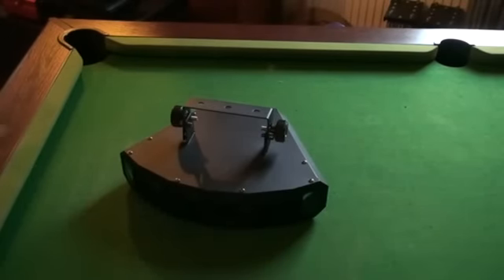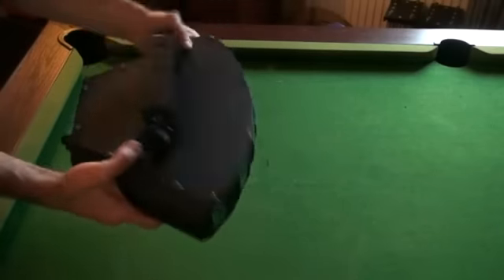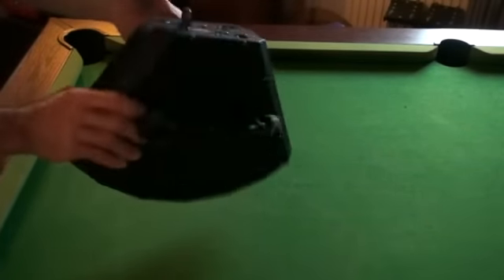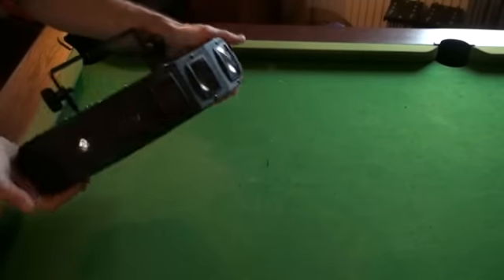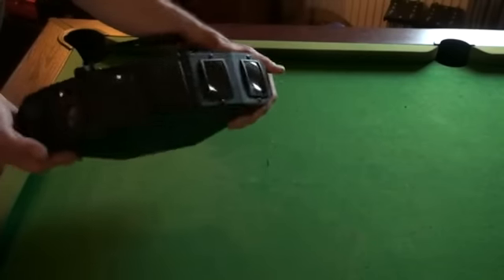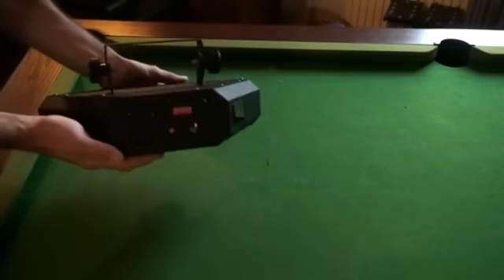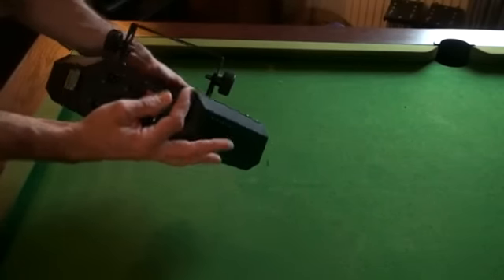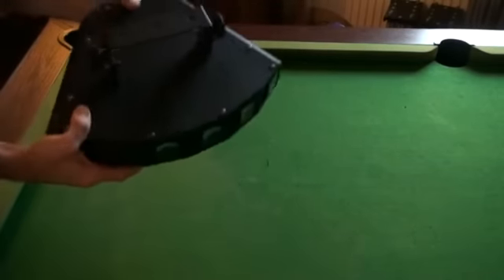KAM LED Hexaflower 1 DMX, Video 1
KAM LED Hexaflower 1 DMX
 NOTHING IN THIS VIDEO IS PROVIDED AS LEGAL EVIDENCE, IT IS PROVIDED FOR INFOMATION PURPOSES ONLY